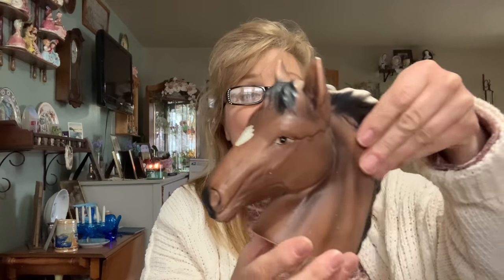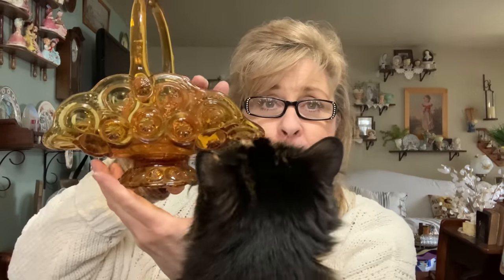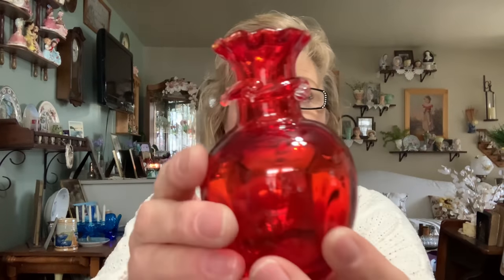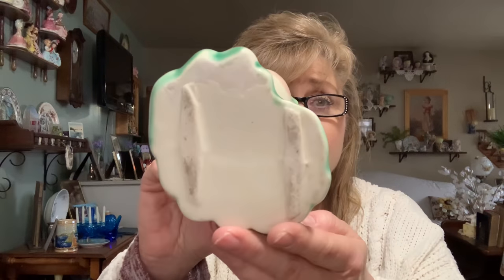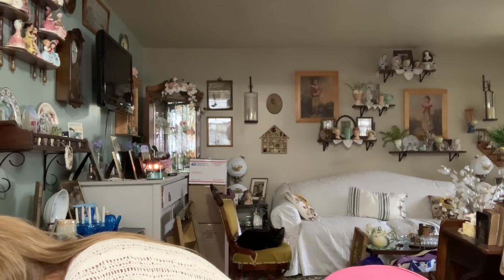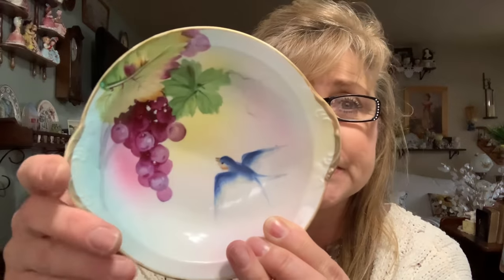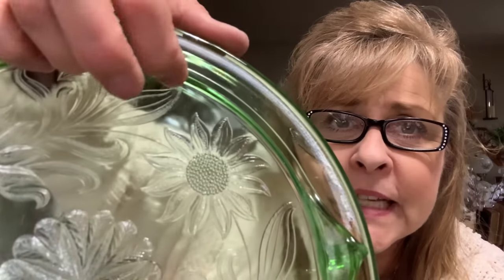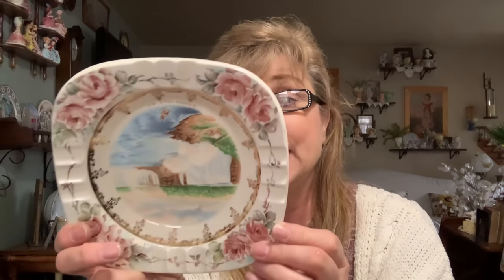Amazing Treasures From The Old Mill Antique Mall! 3/31/21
I hope you enjoy this haul from the Sanborn Mill antique mall! 😉